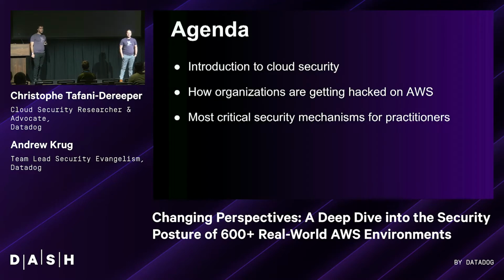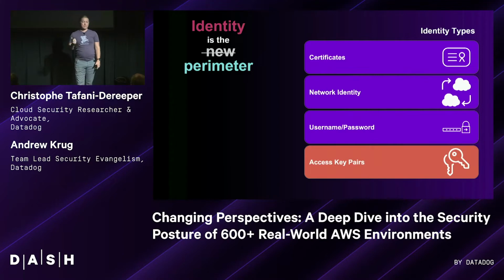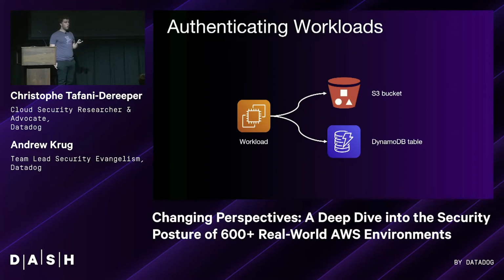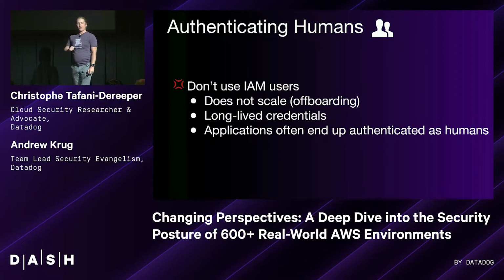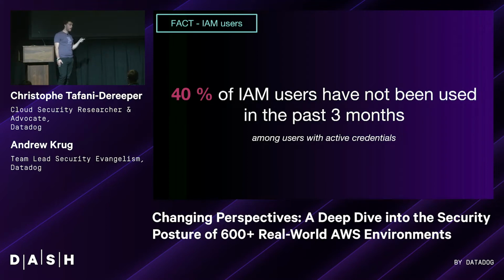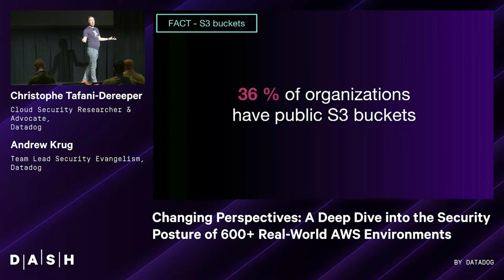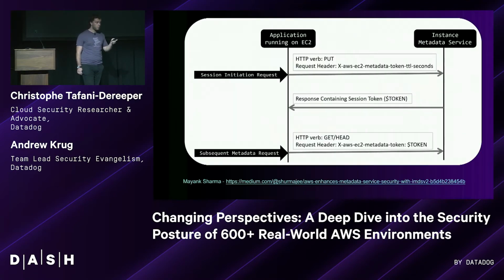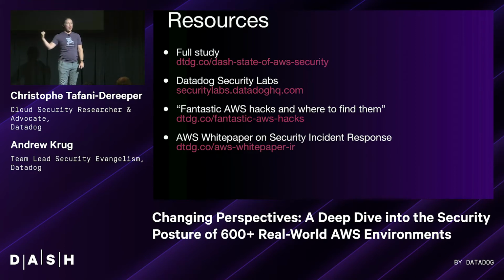Changing Perspectives: A Deep Dive into the Security Posture of 600+ Real-World AWS Environments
Earlier this year, Datadog released the “State of AWS Security” study, which examined real-world data from more than 600 organizations and AWS accounts to understand the security posture of global AWS users who also leverage the Datadog Cloud Security Platform. Join Datadog’s Christophe Tafani-Dereeper and Andrew Krug as they explore some important insights from this study, such as the top ways organizations are breached on AWS and how tooling like Datadog Cloud Security Posture Management can help.